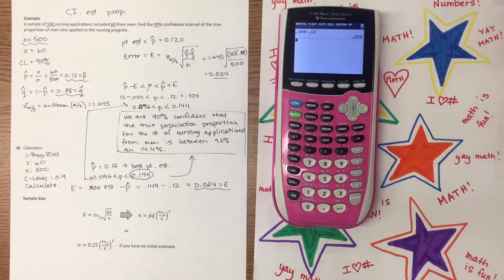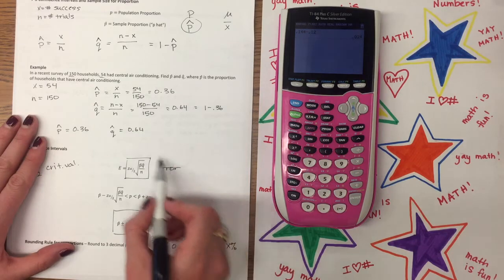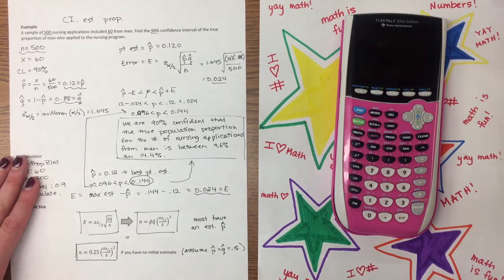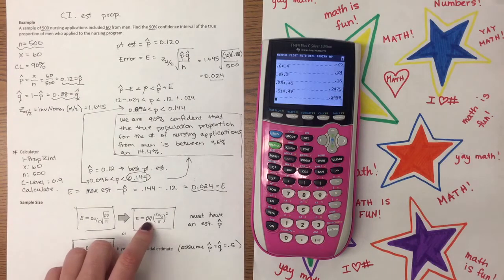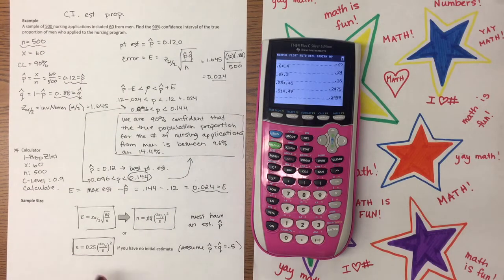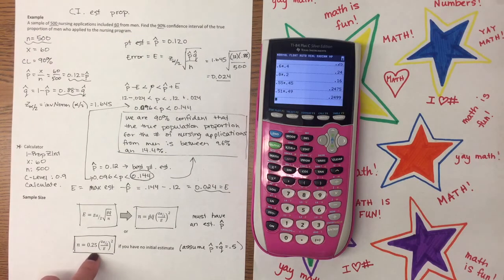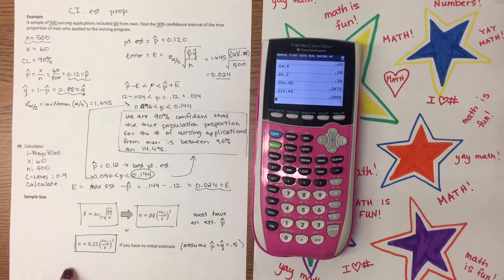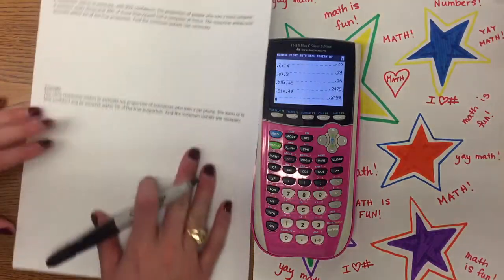Confidence Interval Estimates of Proportion and Sample Size Video 4